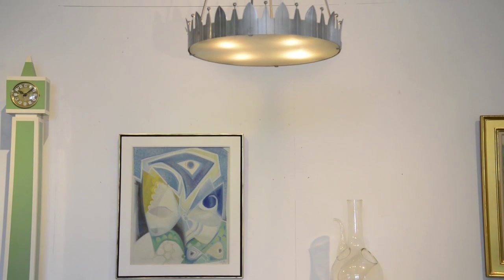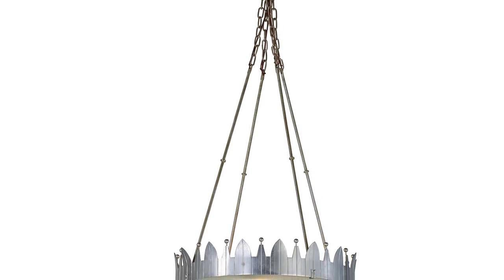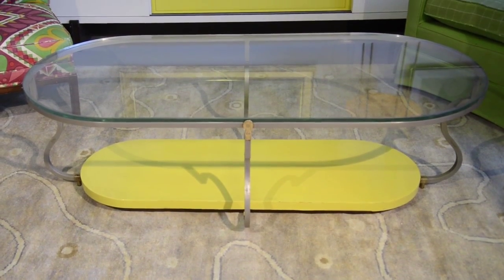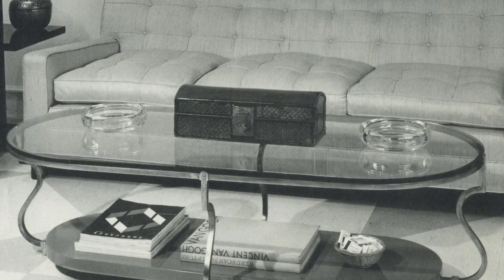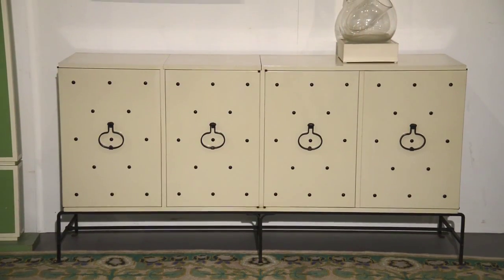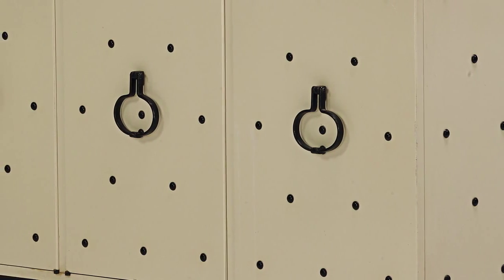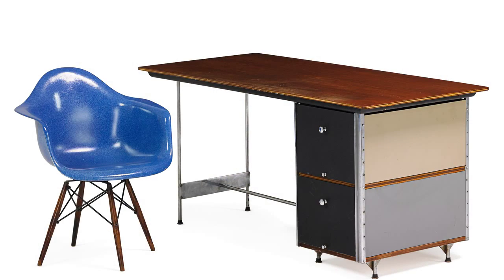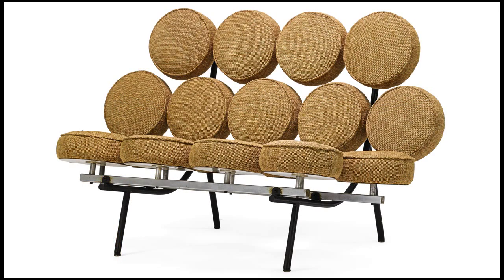Rago's Jad Attal on the Sylvia Hoffman Collection of Tommi Parzinger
Rago's 20th/21st Specialist, Jad Attal discusses the Sylvia Hoffman Collection, perhaps the most complete collection of Tommi Parzinger to ever come to auction.

"The Sylvia Hoffman collection is one of the largest and most complete bodies of Tommi Parzinger works, one of the most compelling collections to ever come to auction. The significance of the collection is that it is both iconic and highly personal.

In the 1930's, Sylvia Hoffman, with a background in design, was in the same sphere of influence as Tommi Parzinger and Donald Cameron. They are the integral members. I don't know if we can go so far as to say that they're partners, but they are the integral members of Parzinger Originals.

Her relationship with Parzinger was roughly forty years. In the early years of their relationship, Parzinger agreed to design Hoffman's two homes, and he designed the layout of the homes, and then appointed Parzinger pieces to the homes. Interestingly, some of the pieces were photographed in situ, in the Hoffman homes. This is part of what makes them so personal.

Tommi Parzinger, German born, 1903, couldn't help but be influenced by the popular European design movements of the 1920's and 30's. Sort of in the Bauhaus tradition, you had an interdisciplinary education, so you would be taught many things. His first real big client in the 1930's is Rena Rosenthal, and one thing leads to another and his designs are picked up by many companies back then. In short order, he starts working on a commission basis. Basically, we see Parzinger in New York, in his own office in the late 30's through the late 70's.

My view of his success is that he's interpreting classical themes, he's producing heirloom quality pieces, no matter the scale of the pieces or the functionality of the pieces. They're simple and luxurious, simultaneously. For example, the chandelier, which is nickeled brass, configured very simple in a ring or a crown-like motif, stylized chains, and then at the bottom a frosted glass panel. The scale of the piece is very elegant, simple, modern, and of heirloom quality.

The two other pieces that I think really do this very well, is the racetrack coffee table, made of matte chrome steel. Where the members come together, they are little adornments of stamped brass, and then, at the very bottom, a plane of lacquered wood. It's simple, it's light, it's compact, and all the materials are luxurious.

Another piece that has these traits is the lacquered studded cabinet. Configured of four doors, it's quite formal, yet it's compact. It has the elegance of an off-white lacquered finish, and the handsome touches of enameled iron mounts that include stylized pulls and smaller scale studs, and then, at the very bottom is an elegant wrought-iron base.

To think that this piece was made in the late 40's or early 50's, when most of America was looking at reinforced plastic fiberglass seating, like the Eames', or polyurethane furniture being produced by George Nelson, like the marshmallow sofa. He's going in one direction and they're going in another, and quite obviously, he's got a whole other vision of what modernism can be."